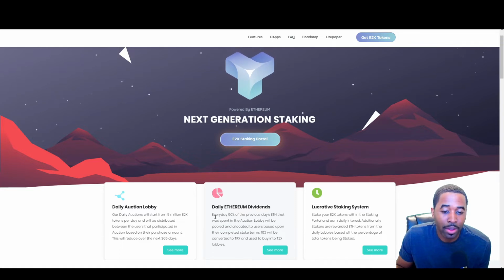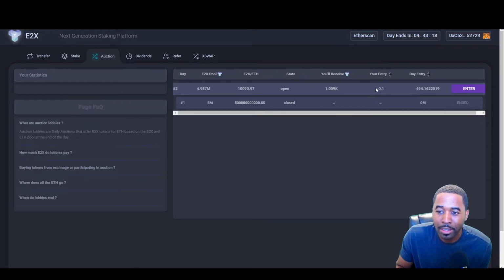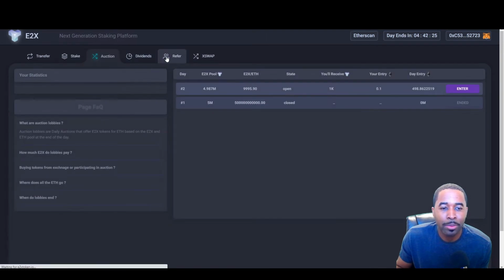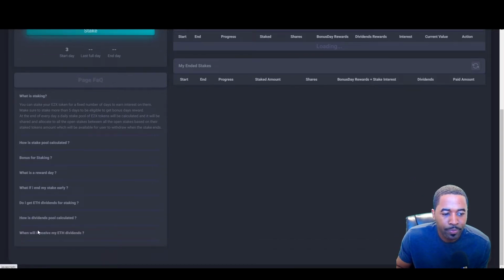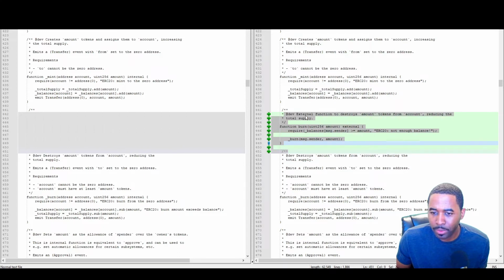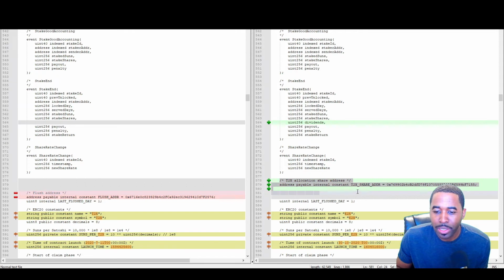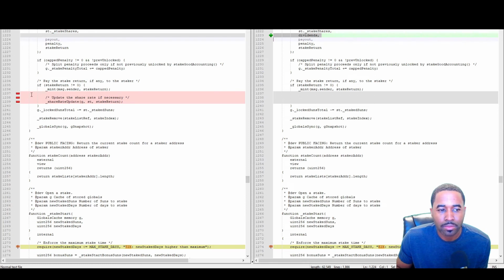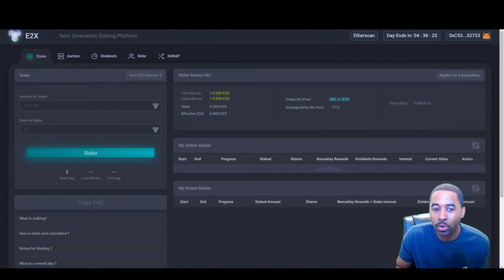E2X Review - THIS COULD BE HUGE!